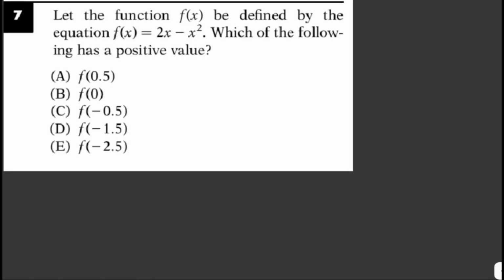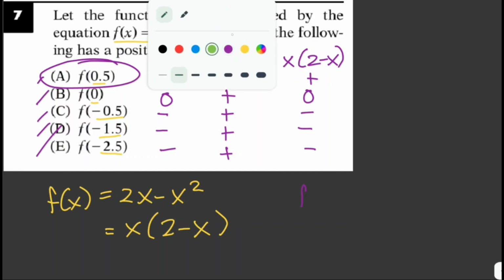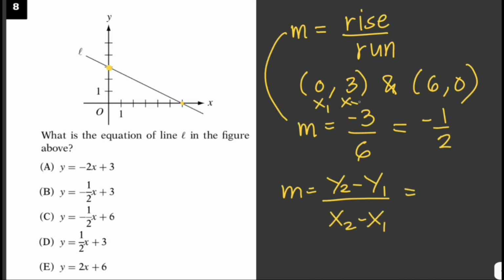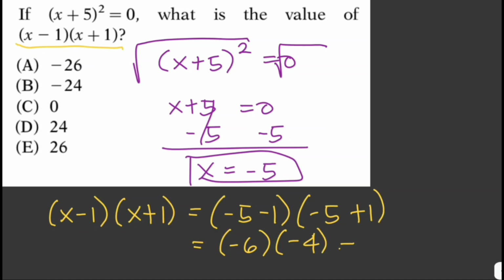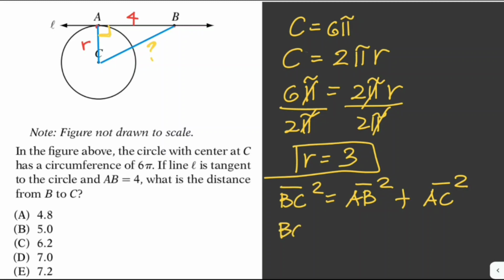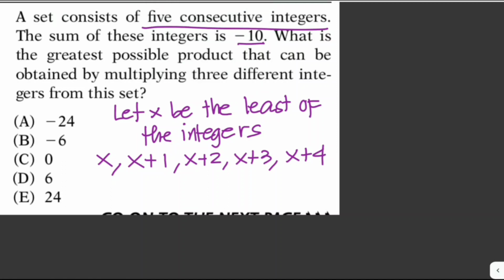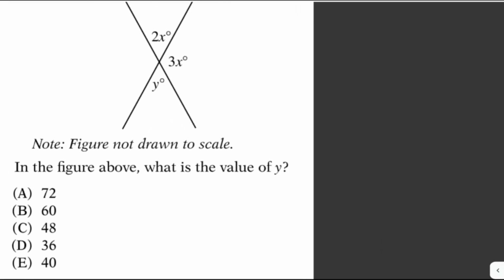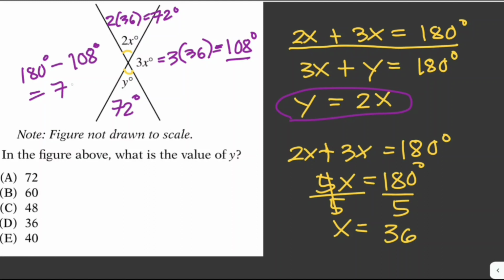PSAT Math Review: Practice Test by Jane Maciejewski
Learn how to solve different math problems to prepare for the PSAT exam